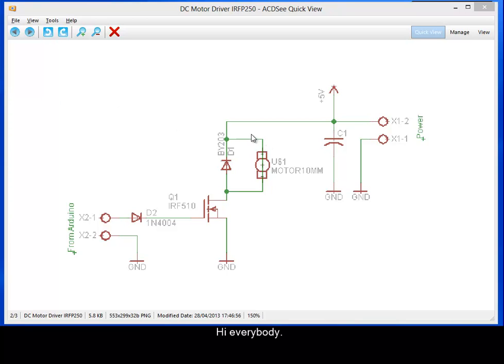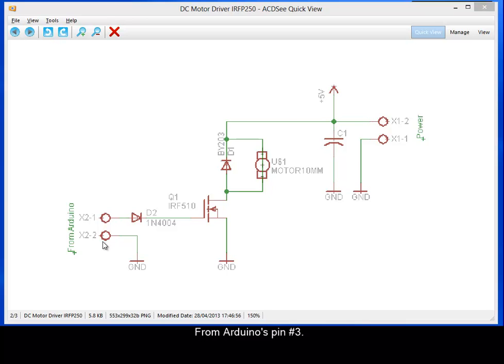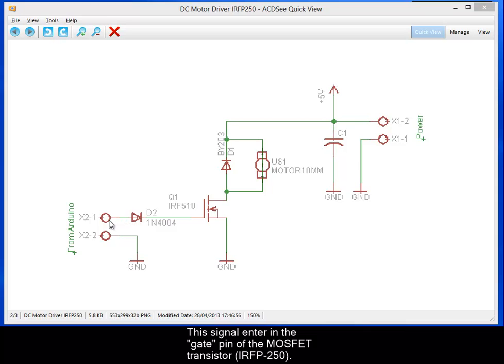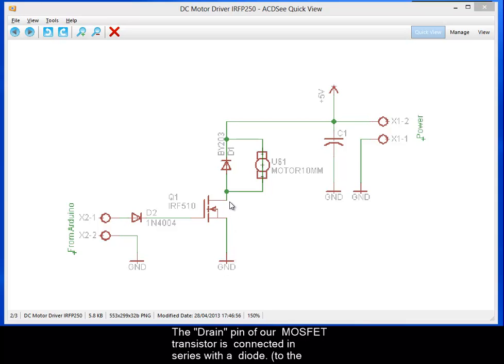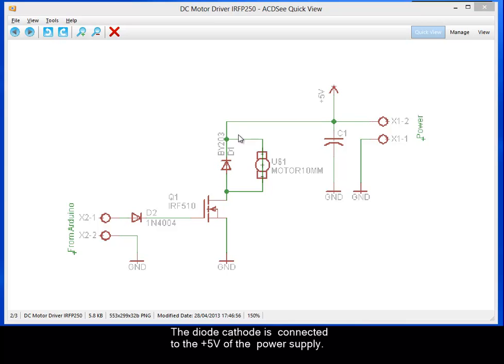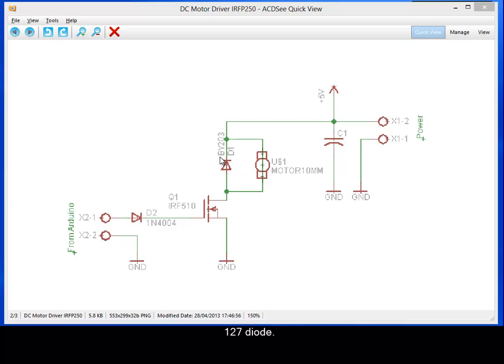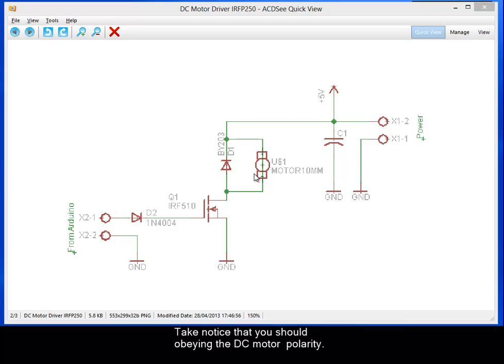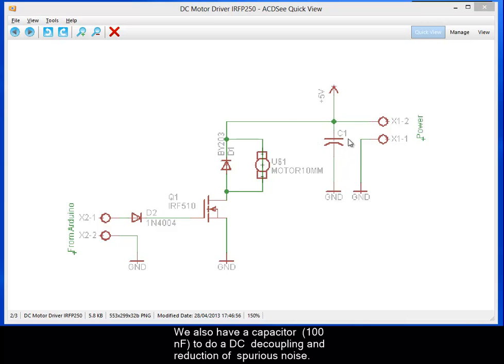2 - PID - Project 3 - DC Motor Driver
Visite para obter maiores detalhes sob o projeto, baixar bibliotecas, programas para o arduino e processing.

Divulgue o blog para podermos divulgar conhecimento e informação; nosso objetivo é ter hardware e software livre para todos!

Grande Abraço.